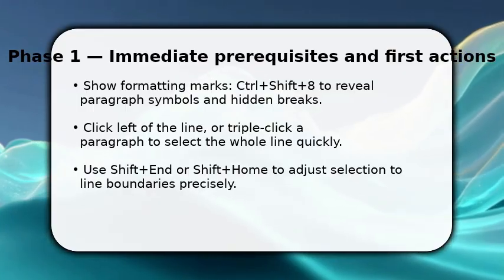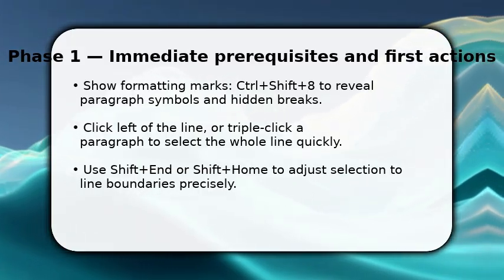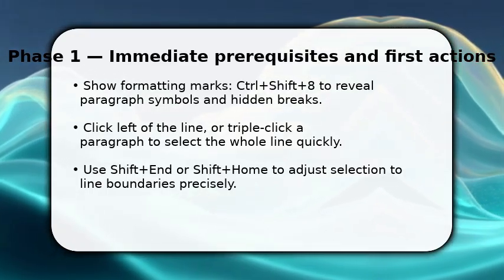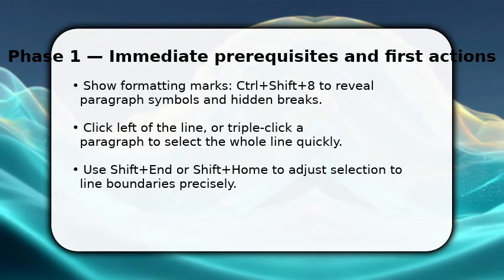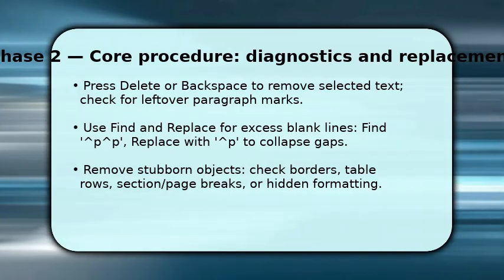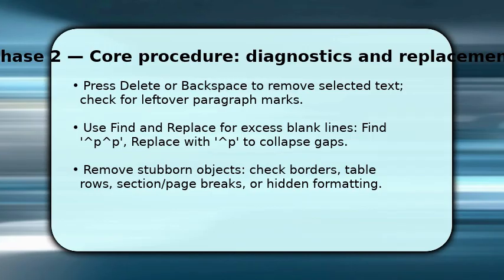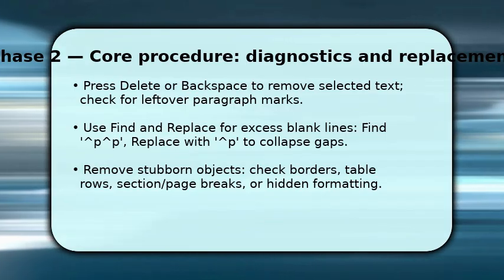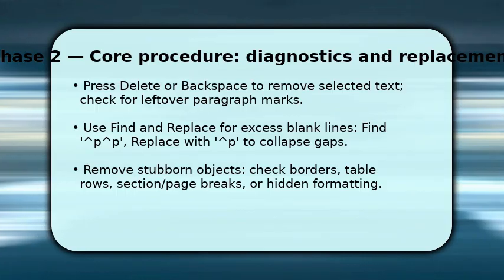How to Delete Word Line - Step by Step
How to Delete Word Line - Step by Step | 🔒 Surfshark VPN Deal — Stay private and secure. $1.99/mo + 3 Months Free ▸

Learn the precise steps to remove unwanted word lines in your documents or presentations with our detailed guide. From identifying incorrect text to executing a clean deletion, follow along for expert tips and tricks.

delete word line, remove word line, step by step delete words, clean up document presentation, how to erase lines in documents